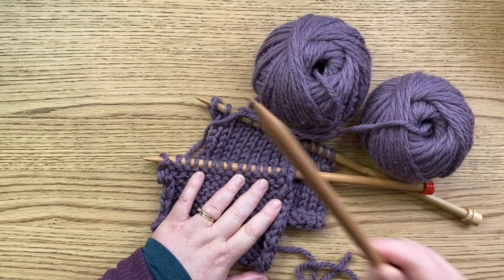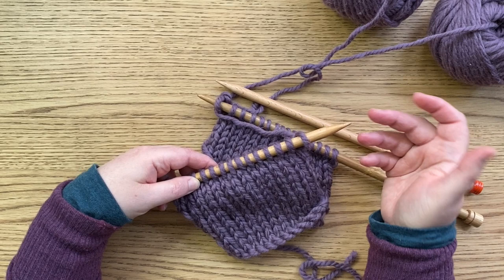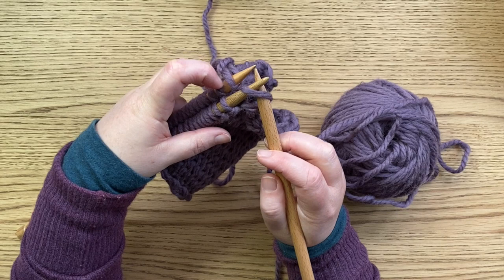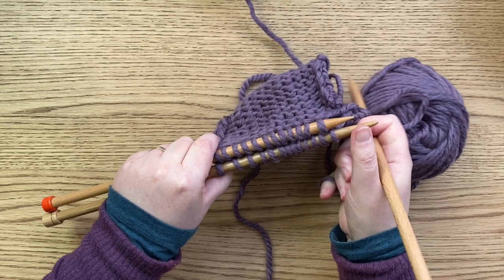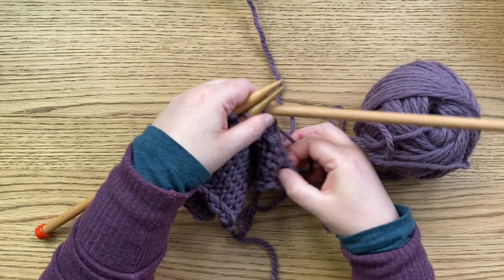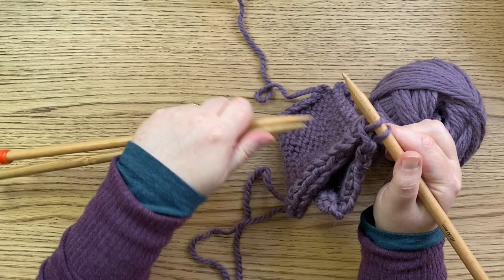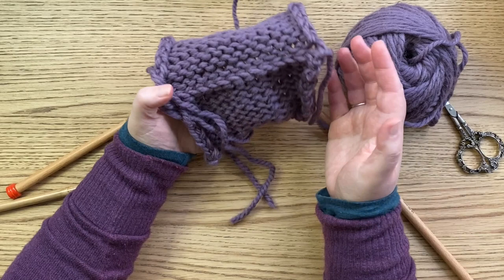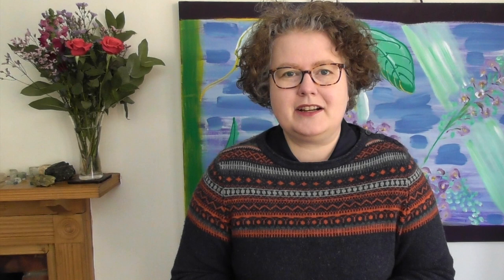Three Needle Cast Off (Three Needle Bind Off)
This full tutorial will show you how to cast off with three needles, as you might be instructed to do in knitting patterns. It sounds counter-intuitive as we usually knit with two needles, and for the pattern to be suggesting this it's most likely the case that you'll be using single-pointed needles.

So casting off in this way gives a few advantages. Firstly you'll have a nice flat seam with less bulk as the stitches hold it together. You'll also cut out the need for seaming with a knitter's sewing needle and yarn.

Here's a link to the jargon demos pdf, so you'll have all the jargon videos right at your fingertips and never be confused by knitting jargon again. :0)